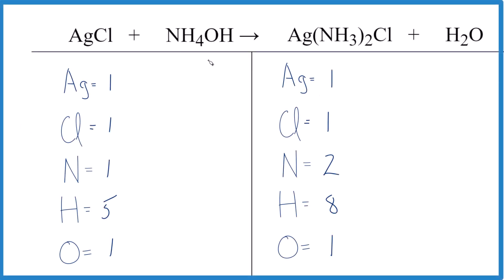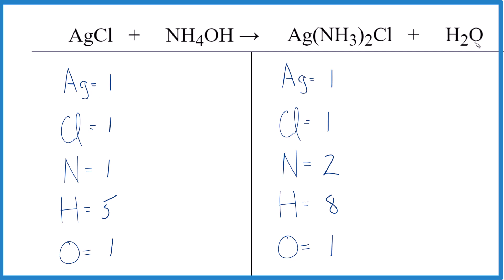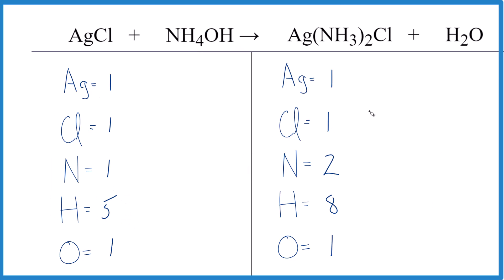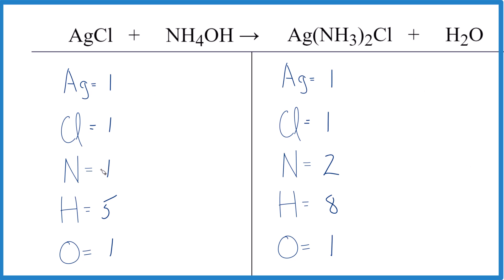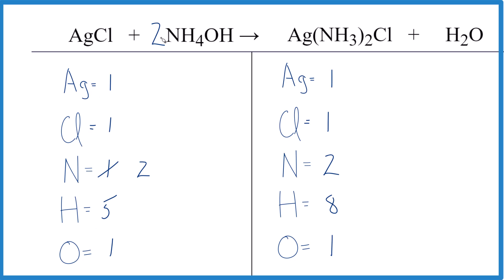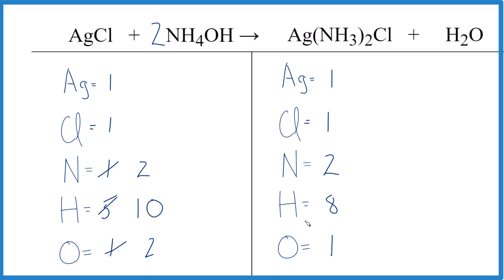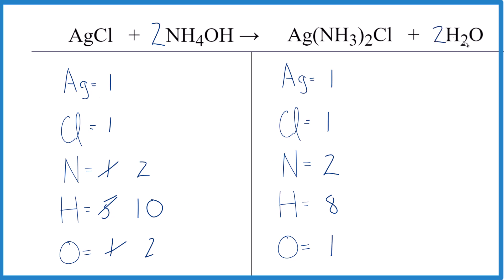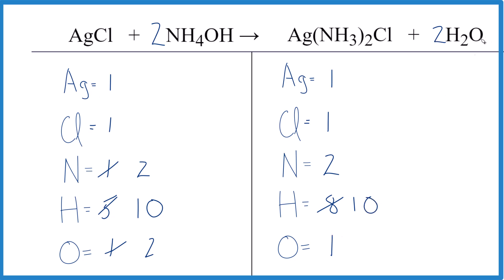How to Balance AgCl + NH4OH → Ag(NH3)2Cl + H2O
In this video we'll balance the equation AgCl + NH4OH → Ag(NH3)2Cl + H2O and provide the correct coefficients for each compound.

To balance AgCl + NH4OH → Ag(NH3)2Cl + H2O you'll need to be sure to count all of atoms on each side of the chemical equation.

Once you know how many of each type of atom you can only change the coefficients (the numbers in front of atoms or compounds) to balance the equation for .